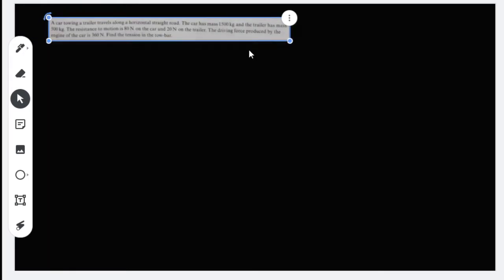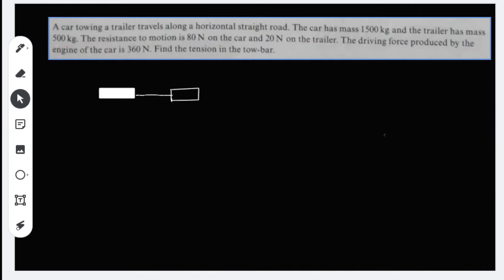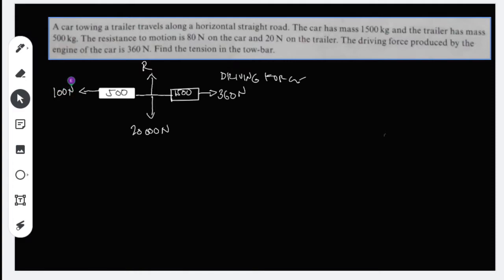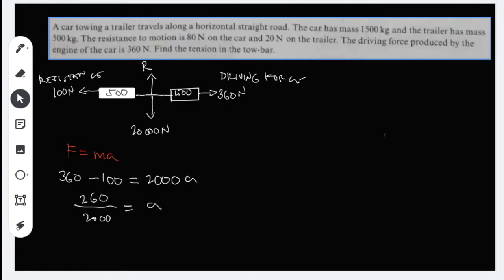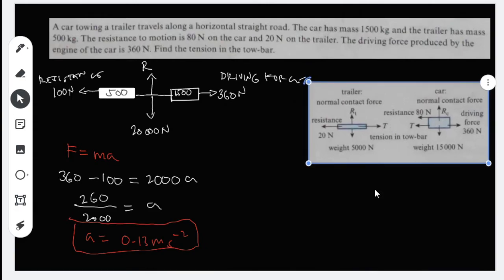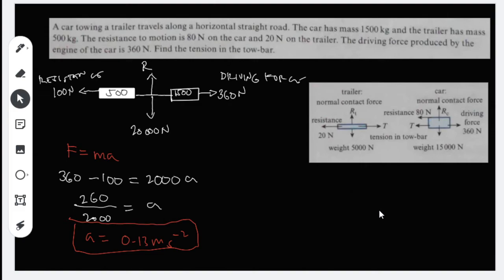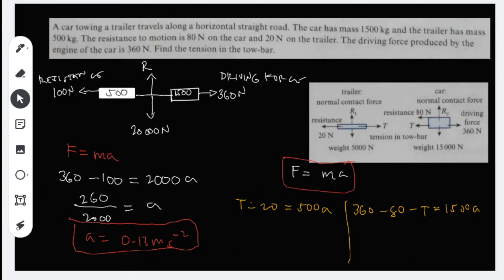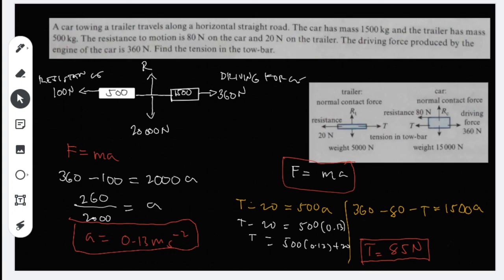CONNECTED PARTICLES//OBJECT CONNECTED BY RODS//CAR AND TRAILER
CONNECTED PARTICLES//OBJECT CONNECTED BY RODS//CAR AND TRAILER, MECHANICS, RESOLVING